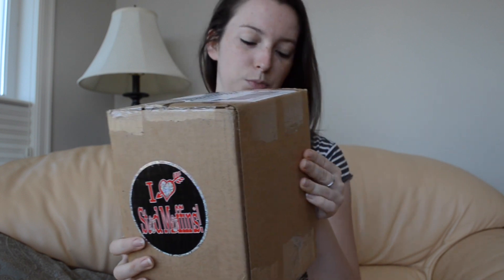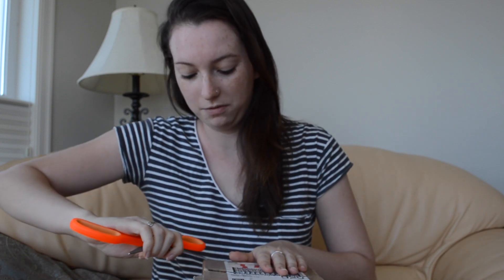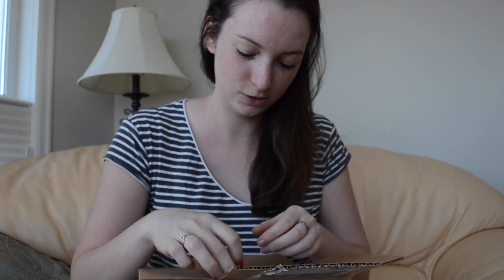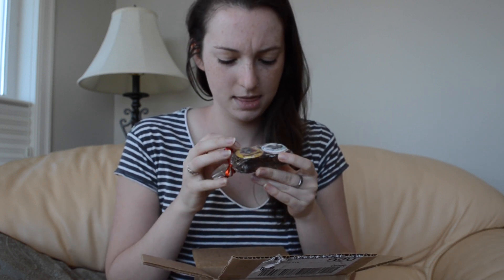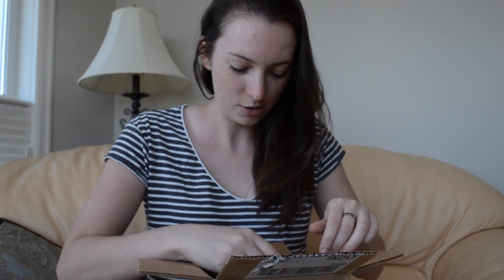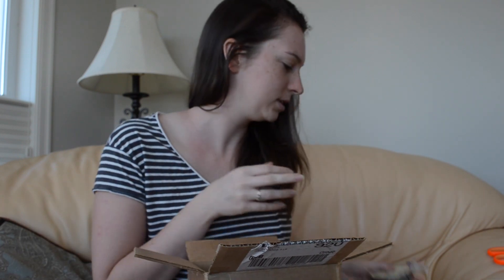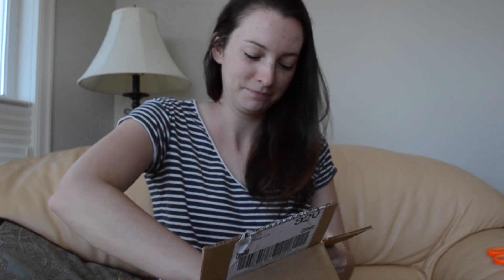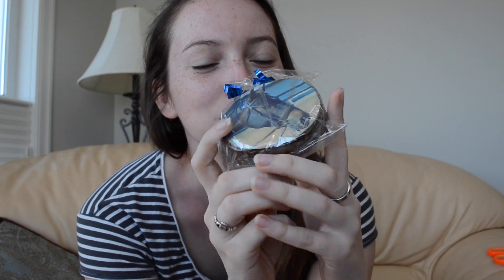Unboxing: Stud Muffin horse treats!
↓ Read me! ↓

Please watch in HD!! Hey Ya'll! really hope you guys enjoyed this unboxing video, I was so excited to film this! Stayed tuned for future unboxing videos! I won another contest recently and hopefully the item I won will be ready soon. It is custom made so I'm not sure how long it will take to be ready but fingers crossed it won't take long! If you're wondering what I won..well you'll have to sit tight because it's a surprise!

I love talking to you guys in the comments and I'd love to hear more video suggestions and requests. Thanks lovelies! xo

LINKS:

My Instagrams:

stabletocity (YouTube) &
neenclay (Personal)

- Interested in a review of your products or for them to be featured in a video?